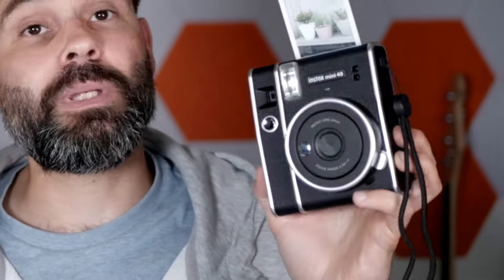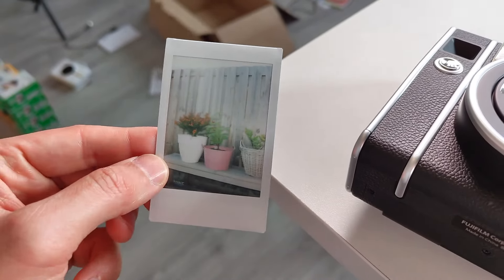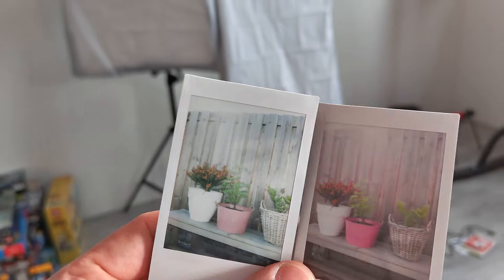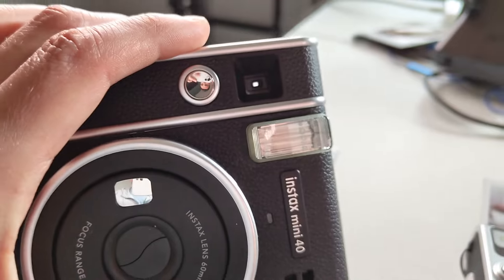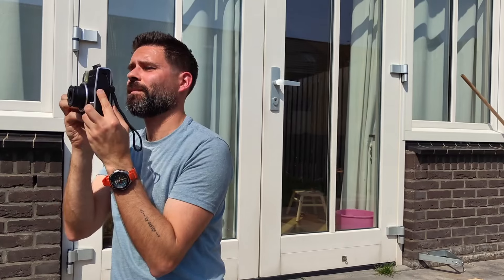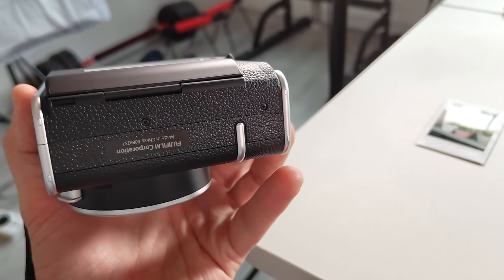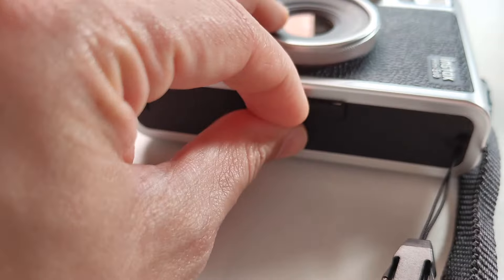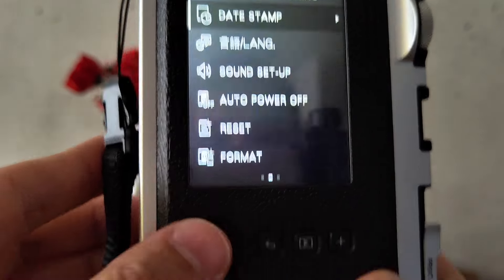Instax Mini Evo vs Mini 40 Instant Cameras Compared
In this video, I'll unbox and test the Instax Mini 40 Instant Camera.